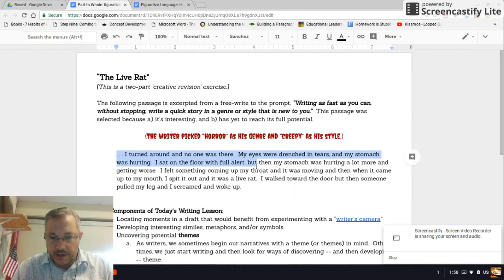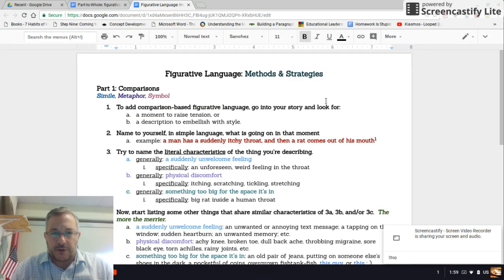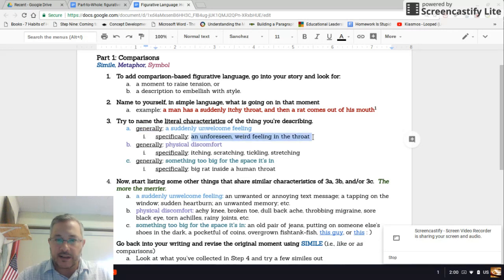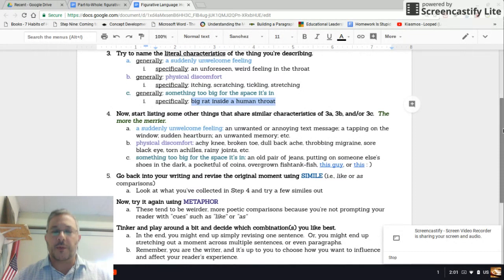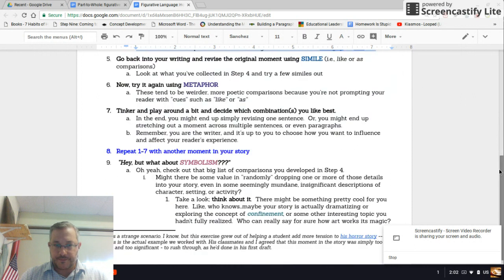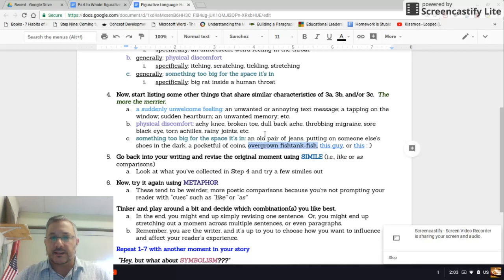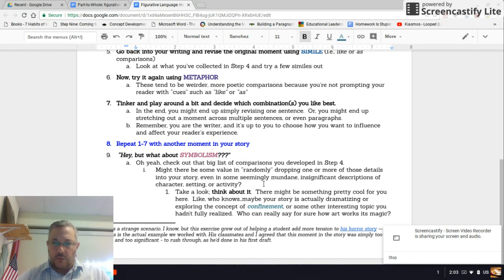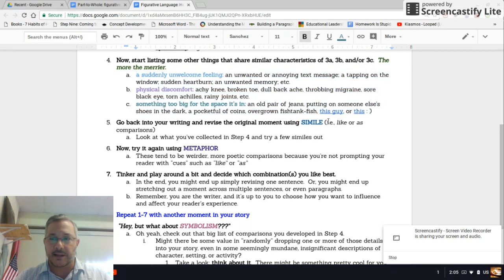"Creative Revision" - a figurative language how-to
We all appreciate creative FIGURATIVE LANGUAGE, but crafting it is sometimes easier said than done.  The same can be said for SYMBOLISM and, for that matter, for THEME. (Handouts are located

This tutorial walks us through:
- a fun (and quick) creative writing exercise that asks us to write in a genre and style we don't normally use;
- a method for improving a scene by slowing down and offering readers figurative language;
- a practical system for developing original (and memorable) similes and metaphors
- a strategy for infusing your story with subtle symbols that contribute to the story's mood
- a pathway for uncovering potential themes in your story, with the option of developing those themes in intentional and purposeful ways.

As you can see, there are numerous little tips in this video. Try out the ones you like, and save the others for later, if at all.